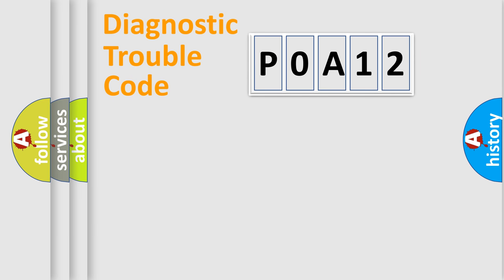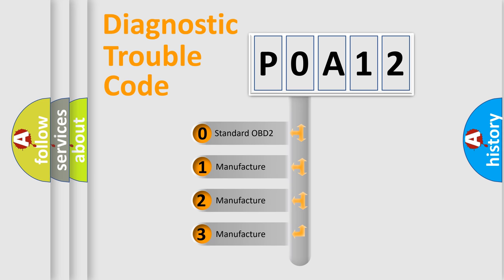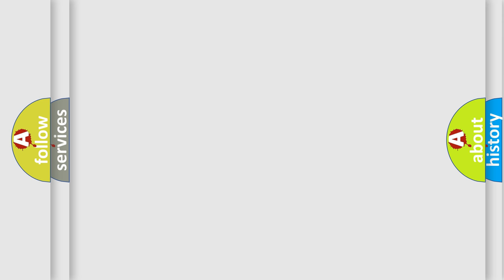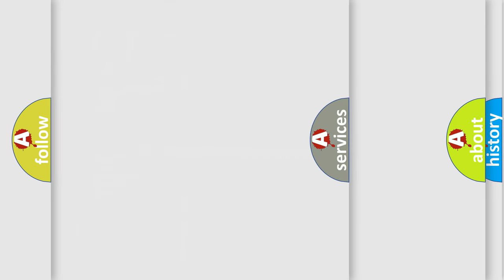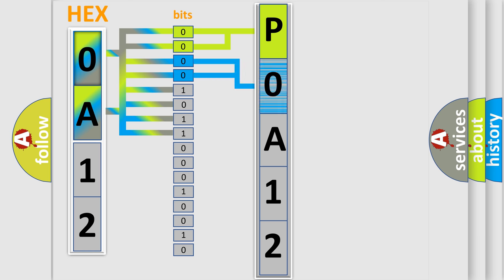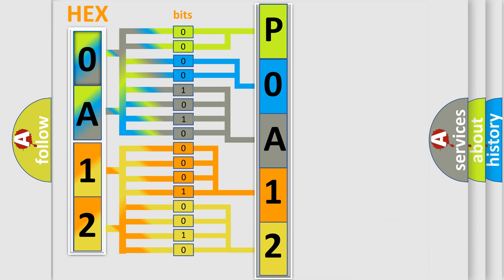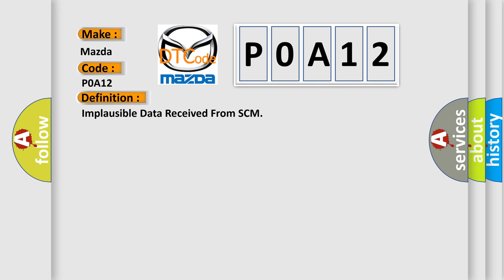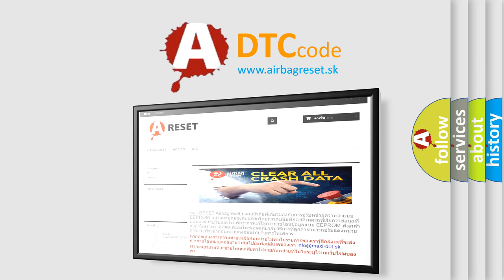DTC Mazda P0A12 Short Explanation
Contents:
0:21 Basic DTC analysis according to OBD2 protocol standard.
1:48 Insight into programming
2:58 A diagnostically understandable description of the Diagnostic Trouble Code
3:05 Basic error definition

Make:
Mazda
Code:
P0A12
Definition:
Implausible Data Received From SCM
Cause:
Electronic Power Steering (Eps) Module DtcsSteering Column Control Module (Sccm) DtcsElectronic Power Steering (Eps) ModuleSteering Column Control Module (Sccm)